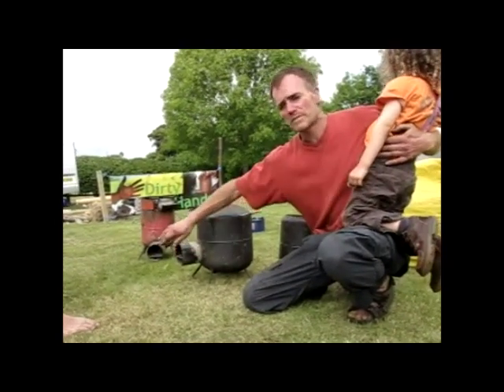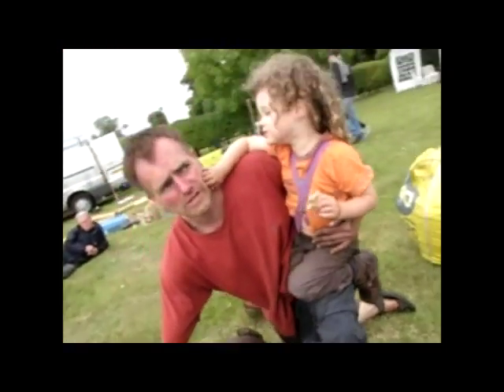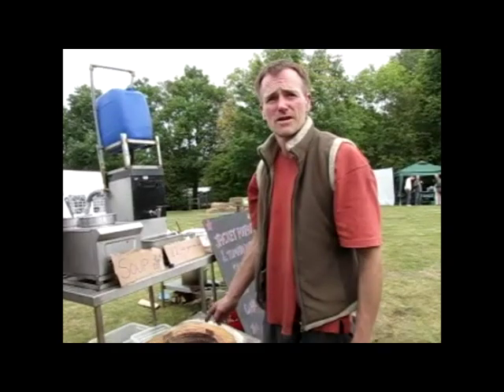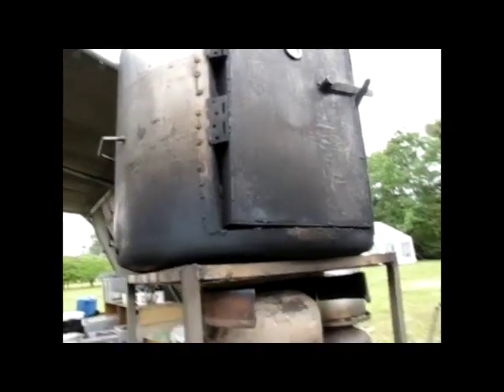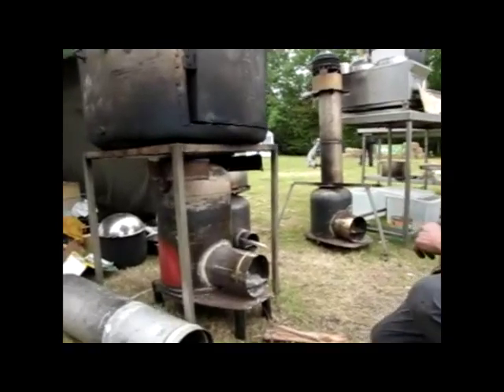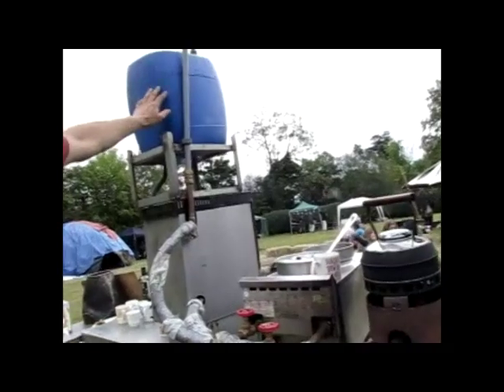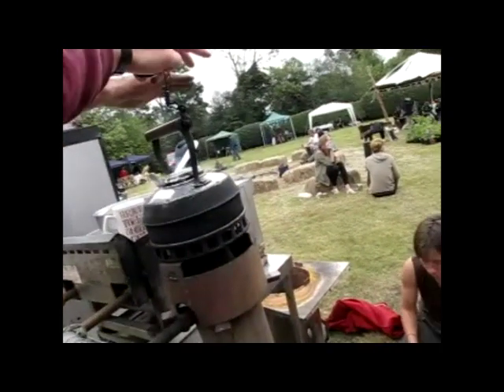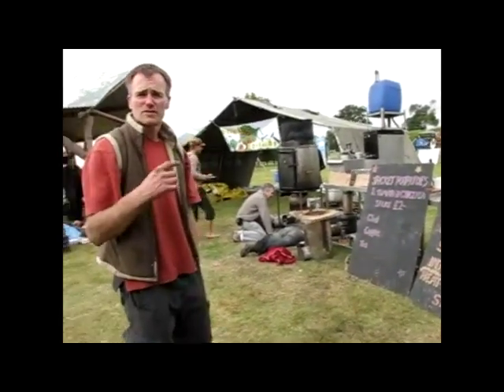Ed's biochar tech - 01 - System overview and demonstration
Ed Revill gives the low-down on biochar-producing stoves and how they can be harnessed to convert chemical energy stored in wood into useful heat and nutrient retaining, "carbon negative" charcoal known as biochar.